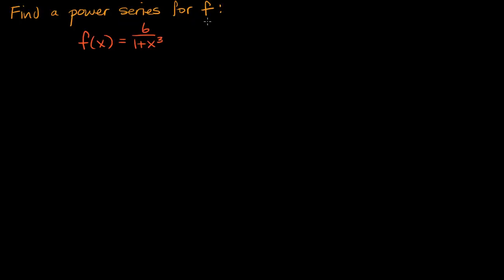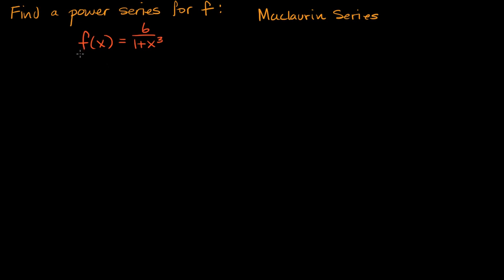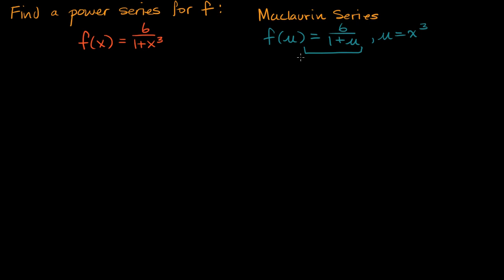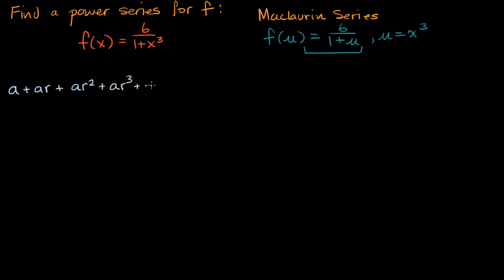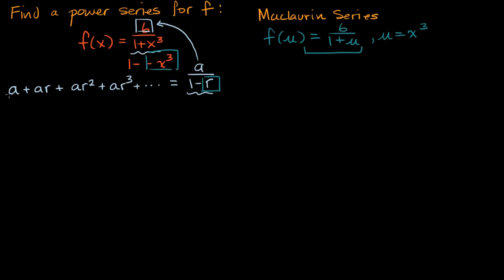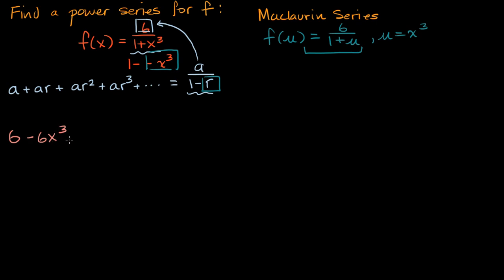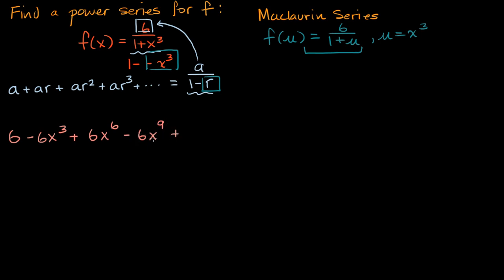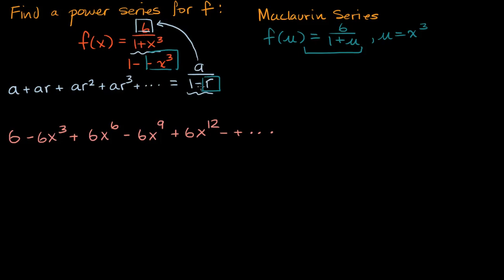Function as a geometric series | AP Calculus BC | Khan Academy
Courses on Khan Academy are always 100% free. Start practicing—and saving your progress—now

Expressions of the form a/(1-r) represent the infinite sum of a geometric series whose initial term is a and constant ratio is r, which is written as _a(r)_. Since geometric series are a class of power series, we obtained the power series representation of a/(1-r) very quickly.